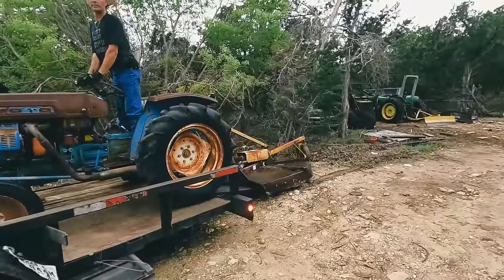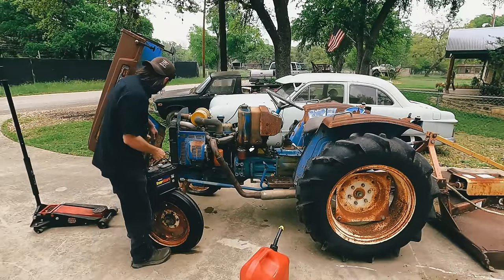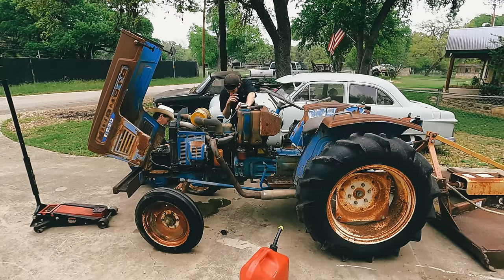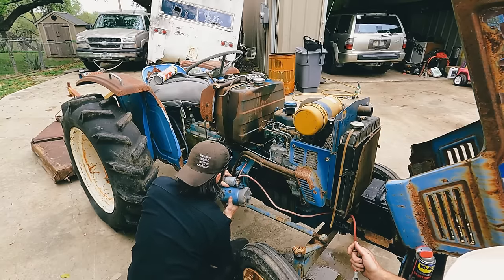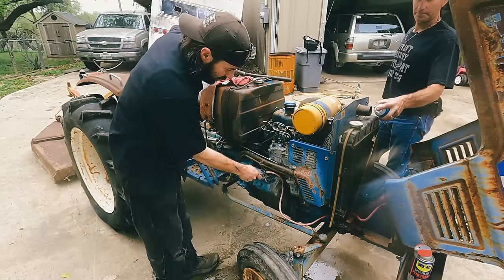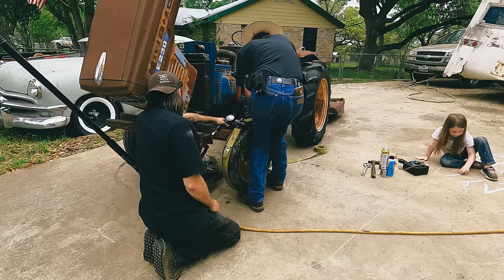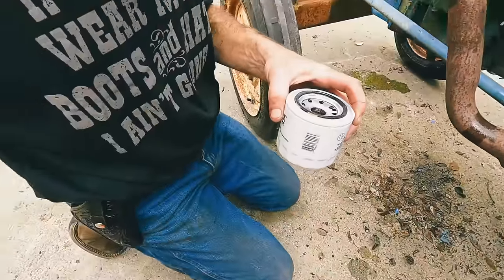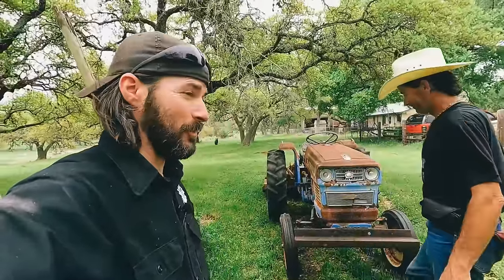A FREE DIESEL TRACTOR! CAN WE GET IT RUNNING AFTER BEING PARKED FOR YEARS?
We're back out on another rescue! This time it's a HINOMOTO E230 Diesel Tractor! Can we get it running and put it to use?